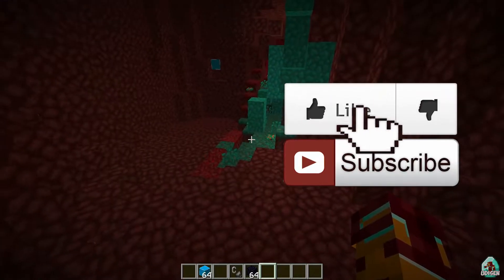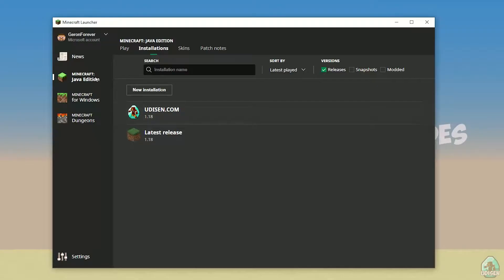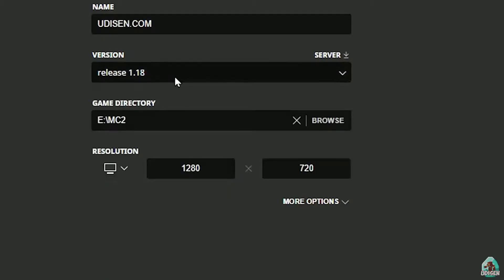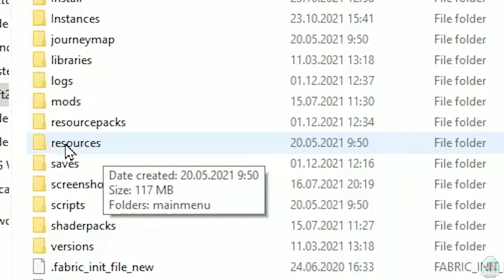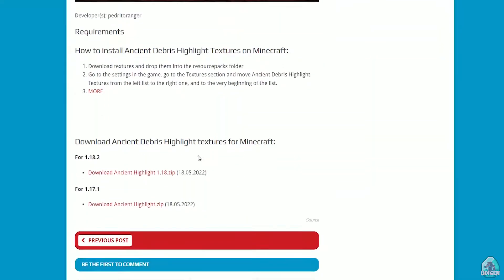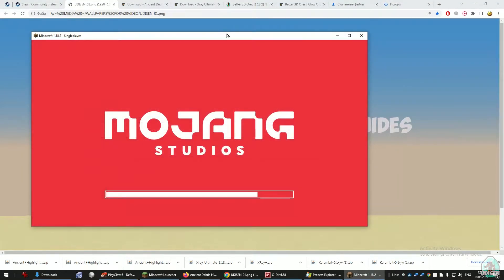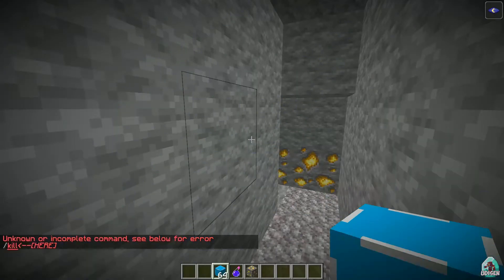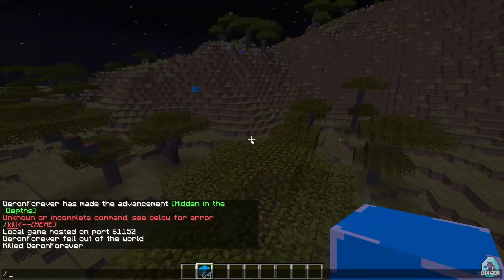How to get Highlighted Ores in Minecraft 1.18.2 - download & install Visible Ancient Debris 1.18.2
Visible Ores resource pack Ancient Debris highlighted ores texture pack - watch how to install with OptiFine 1.18.2 or how to get Ancient Debris resource pack [glowing ores texture pack] for Minecraft 1.18.2  (download & install on Windows, Mac OS, Linux) . All subs, likes very help me out.

Timecodes:
00:00 Preroll
00:23 Install Optifine
02:34 Install Resourcepack & Shaders
03:47 Review

What is the Udisen channel about? Useful Guides about Minecraft (Java and Bedrock Editions). In this video your find UdisenTextures and UdisenTextures118x and UdisenMinecraft and as usual. =)